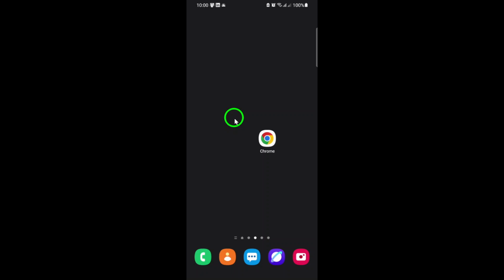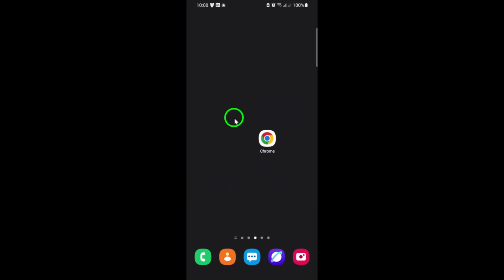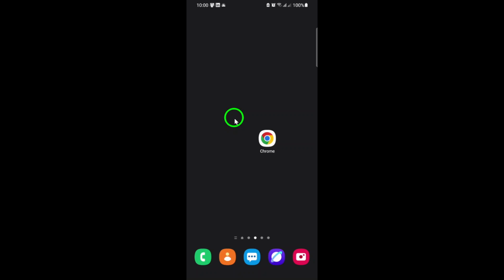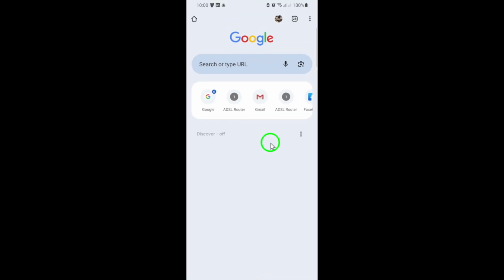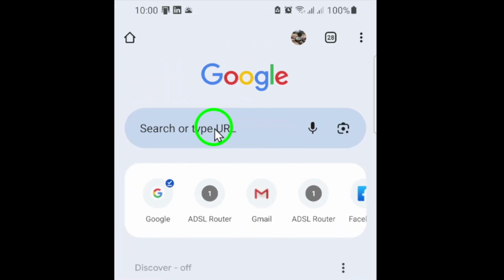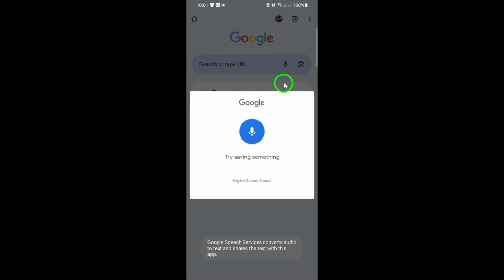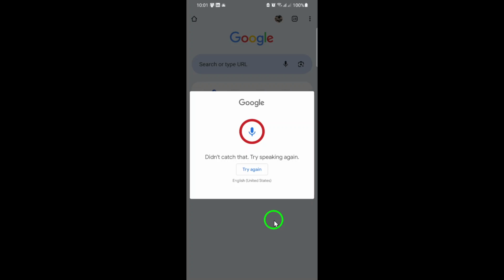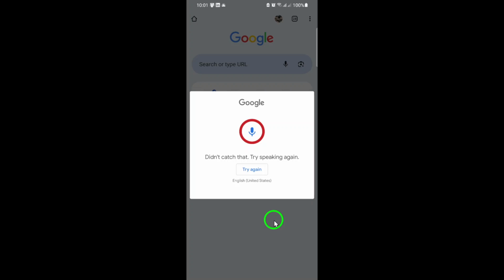How to Enable Voice Search in Google Chrome App (Updated)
Learn how to enable voice search in the Google Chrome app with this updated step-by-step guide. Voice search lets you browse faster and hands-free by simply speaking your queries.

Follow these steps to turn on voice search in Chrome:

1. Open the Chrome app

2. Open a new tab

3. Tap the microphone icon 🎤 in the search bar

4. Grant microphone permission if prompted, then start speaking

Enjoy a quicker and more convenient browsing experience with Google Chrome voice search.

Chapters:
00:00 Intro
00:12 Soultion
01:05 Outro